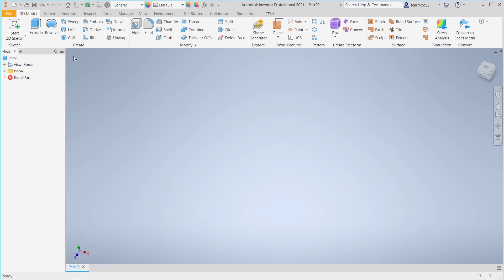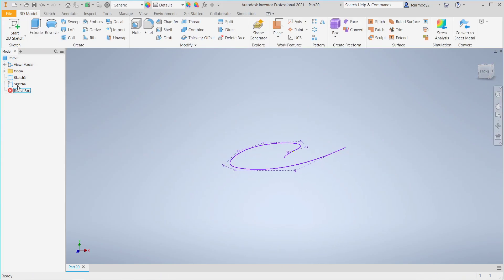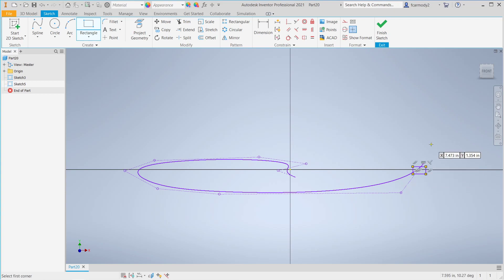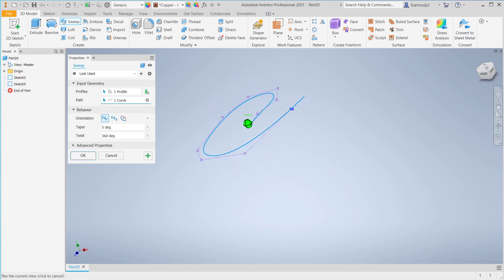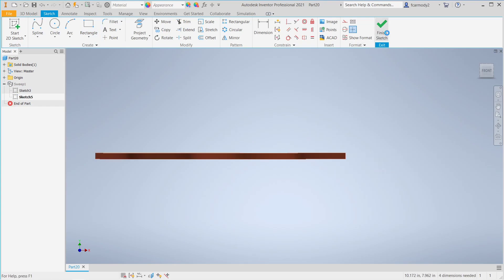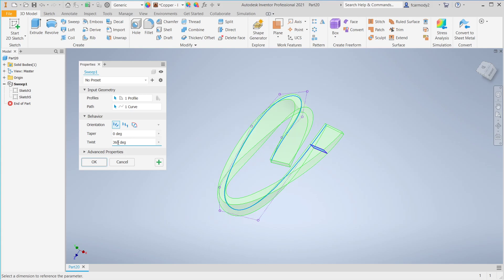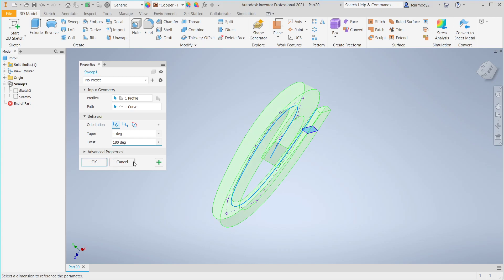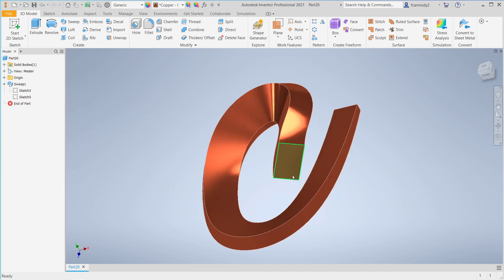Inventor 2021 : 10 : 3D Sweep Tool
This tutorial lesson video is part of a basic "How To" course in Autodesk Inventor 2021. This video focuses on the 3D Sweep Tool.